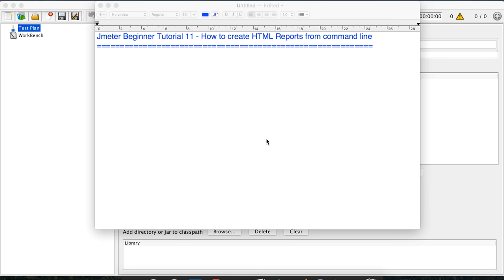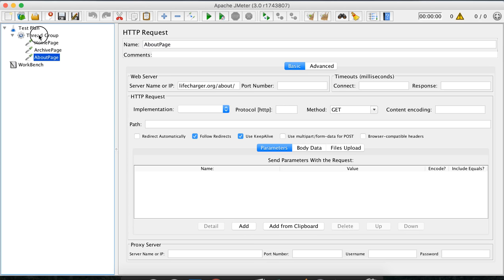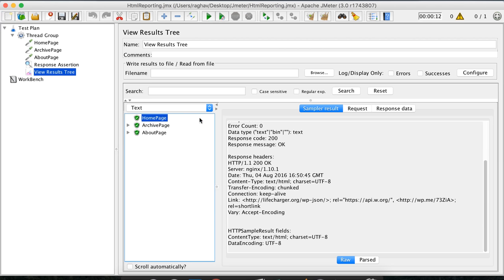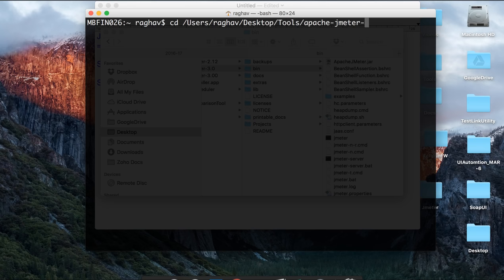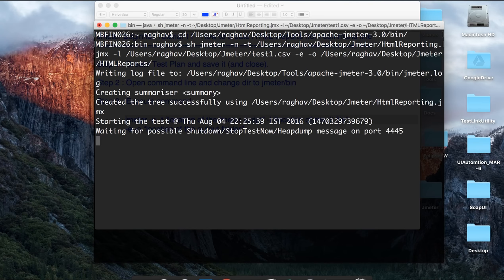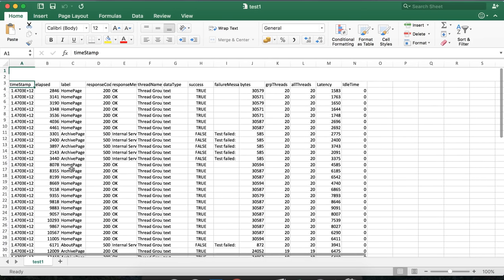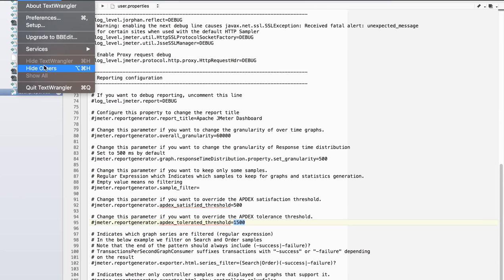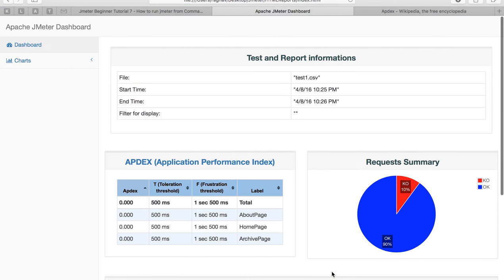JMeter Beginner Tutorial 13 - How to create HTML Dashboard Reports from command line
(This feature will work in jmeter 3.0 and later ver.)
Step 1 : Create Test Plan and save it (and close).
Step 2 : Open command line and change dir to jmeter/bin
Step 3 : Execute command:

  to create report at the end of the test
  jmeter -n -t “location of the jmeter script” -l “location of result file”
  -e -o “location of the output folder”

  create report from a standalone csv file
  jmeter -g “location of csv file” -o “location of output folder”

Step 4 : Analyse HTML (Dashboard) Reports

NeverStopLearning
Raghav